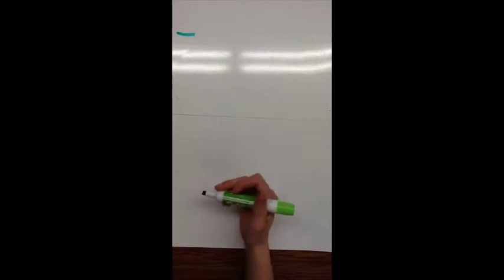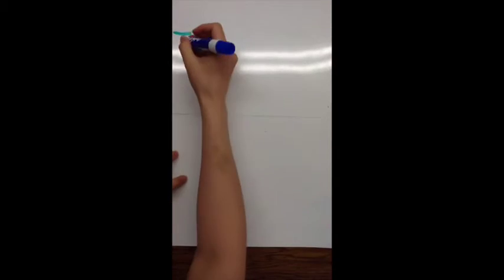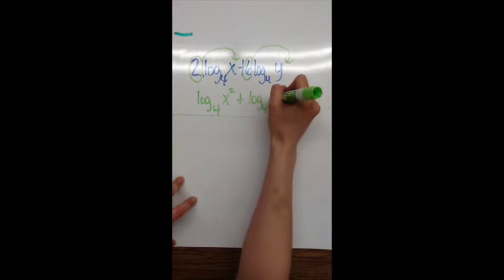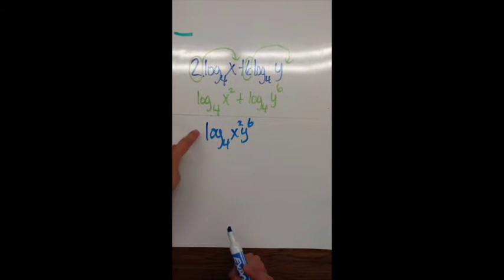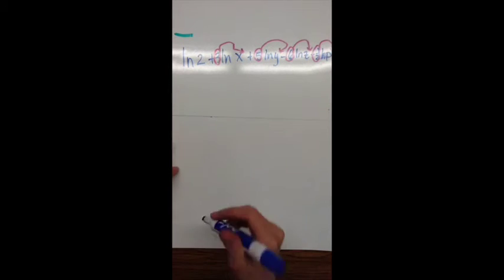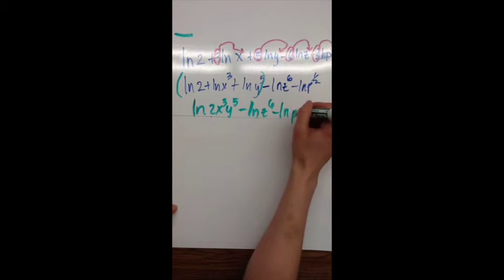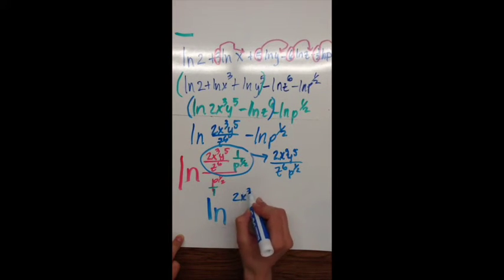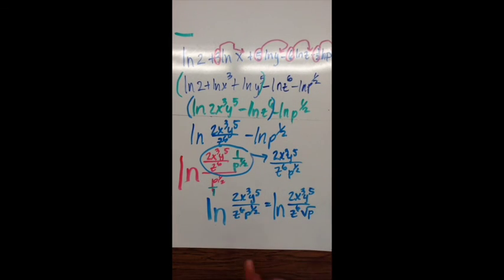Condensing Logarithms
This video is about Condensing Logs